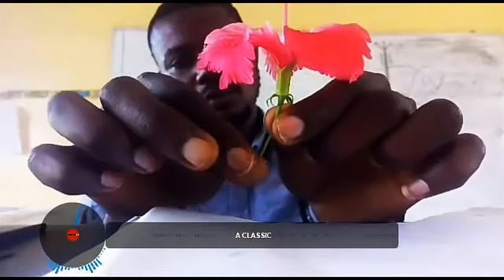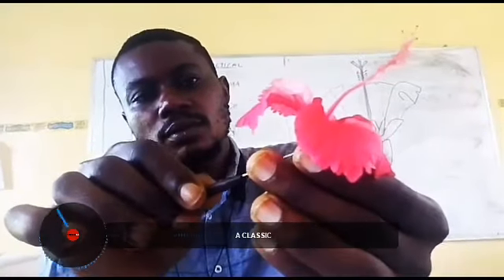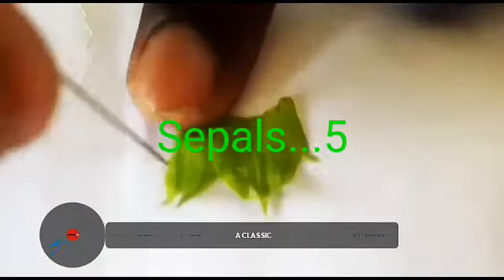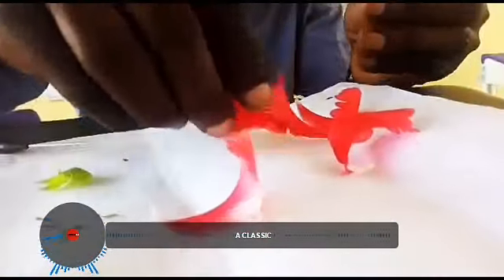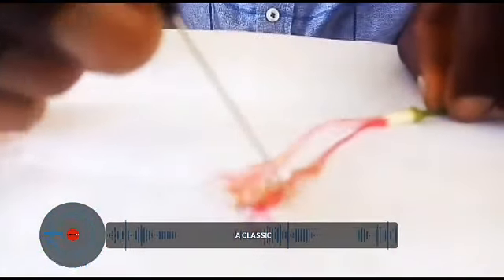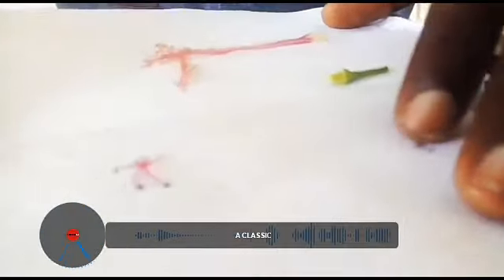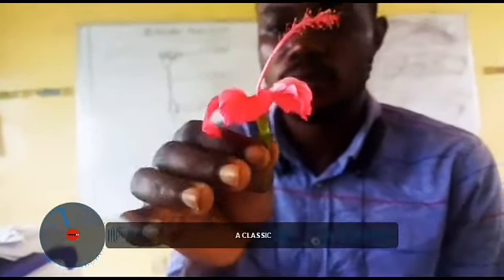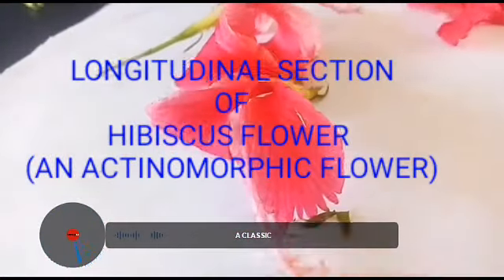DISSECTION OF HIBISCUS FLOWER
This is a comprehensive practical class on hibiscus flower. It reflects all the parts of the flower and step to step dissection of the flower. You will definitely love this, honestly speaking